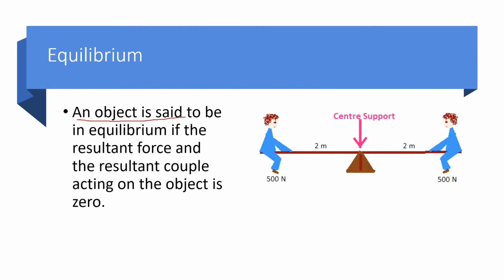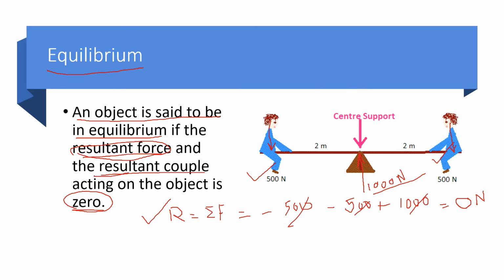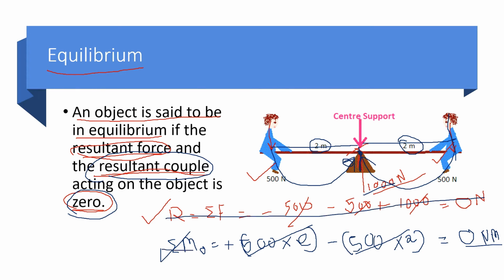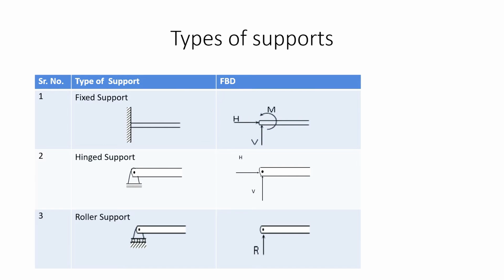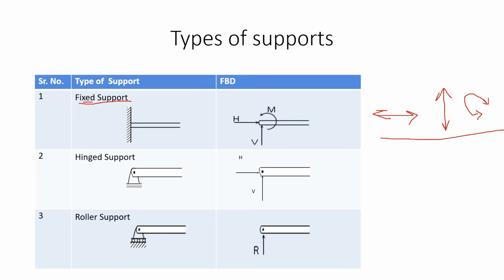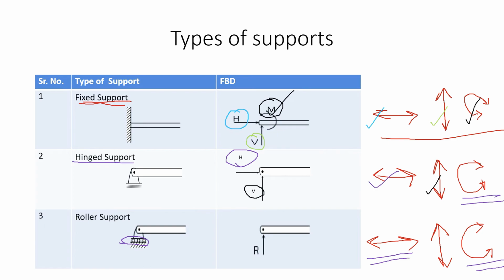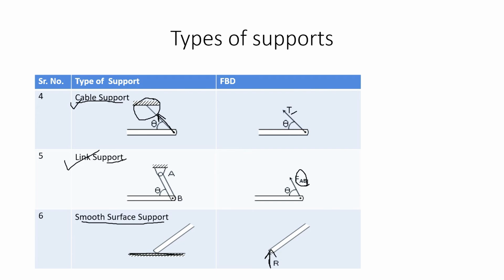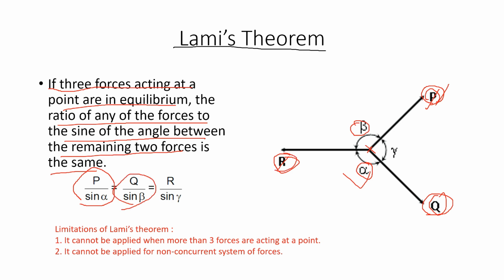VIT_FE_ICU_Lecture 24_Equilibrium